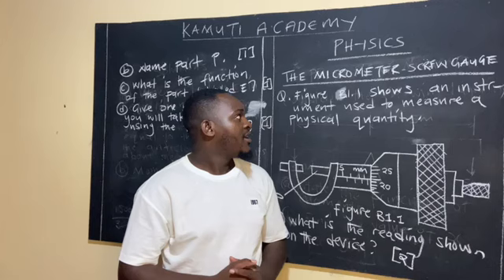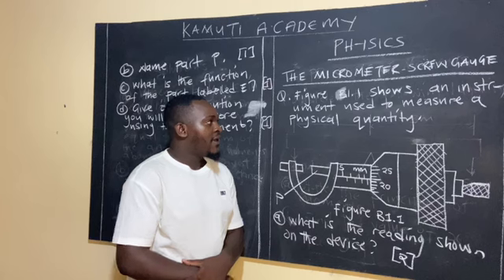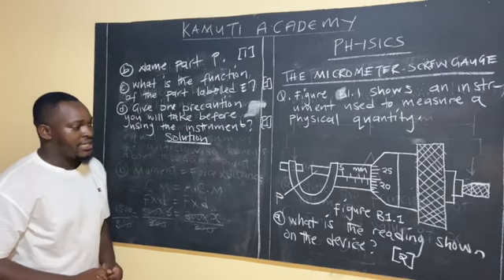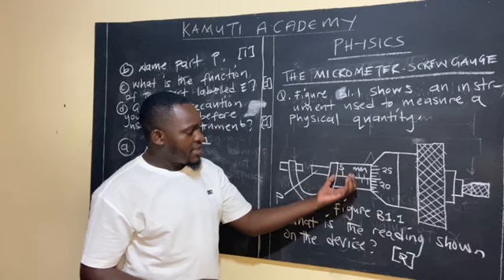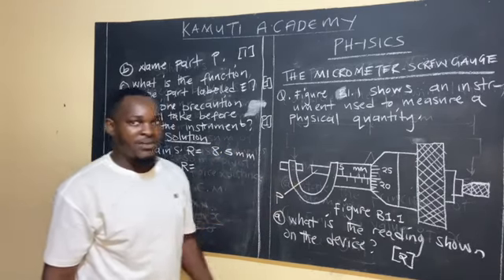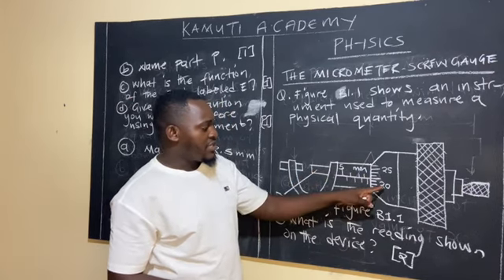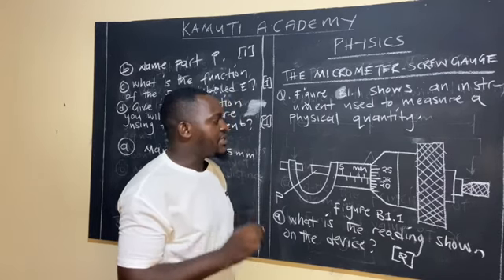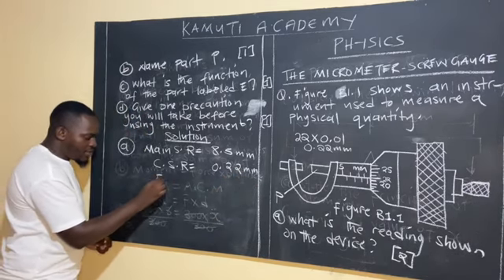ECZ SYLLABUS SECONDARY